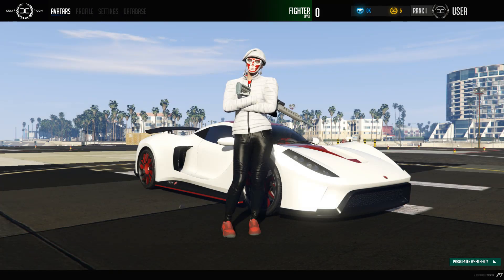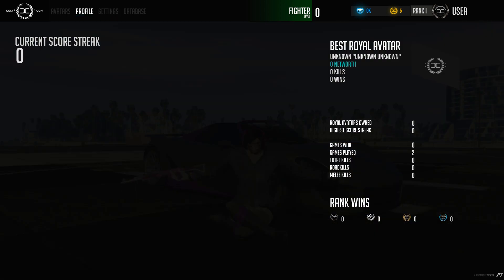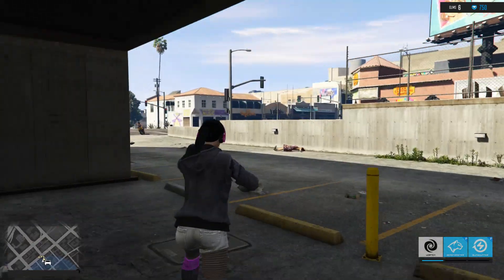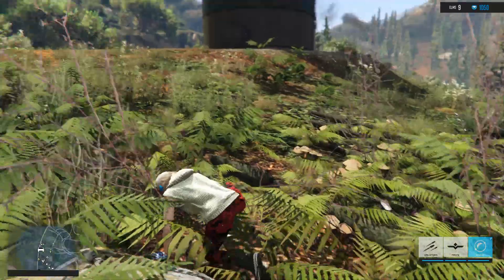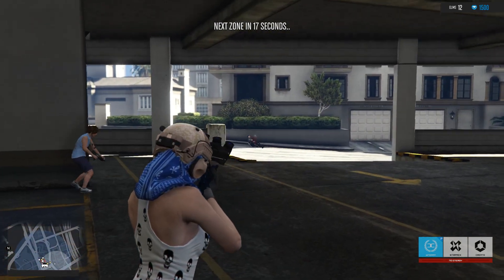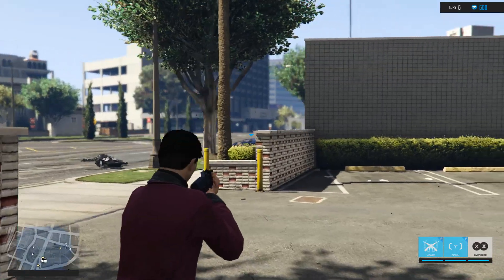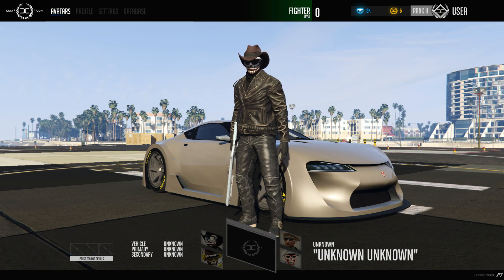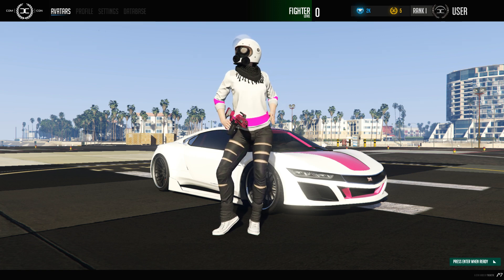GTA 5 Battle Royale Gameplay (Mod)